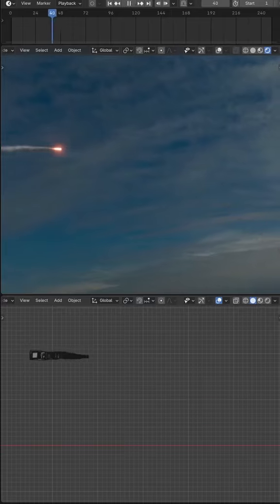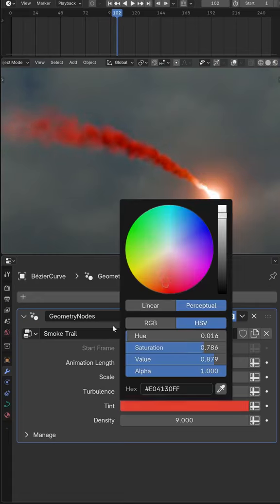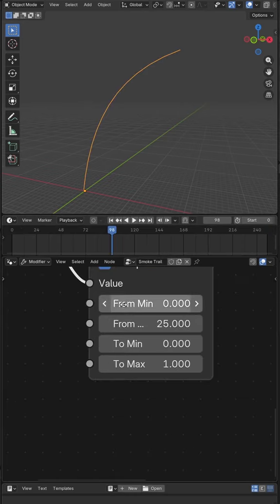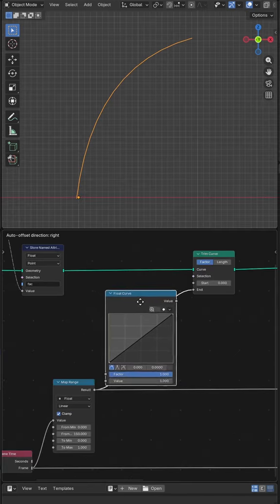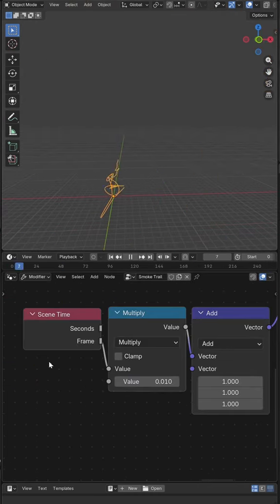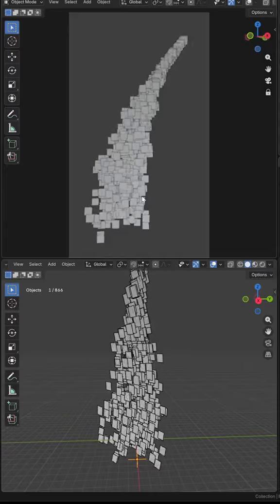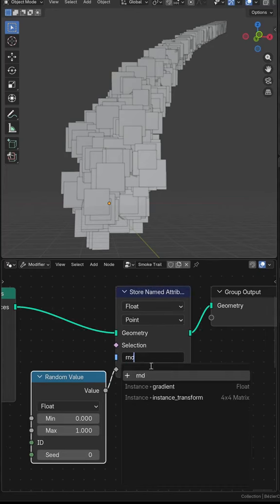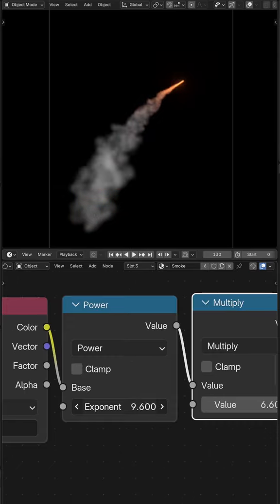Blender rocket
Blender rocket animation